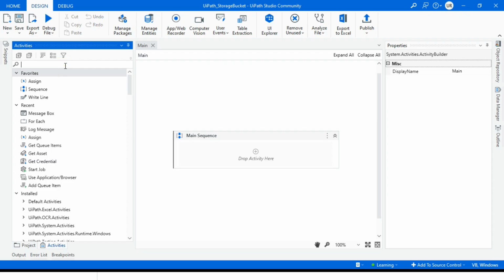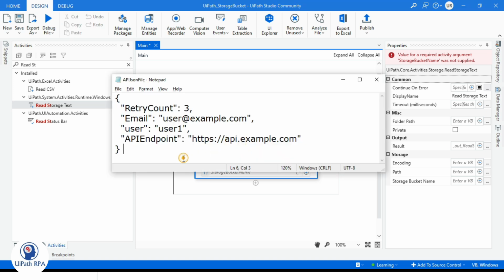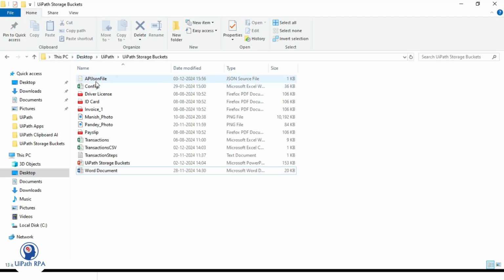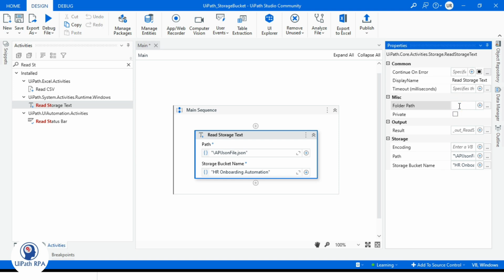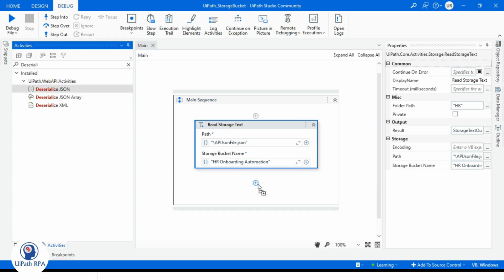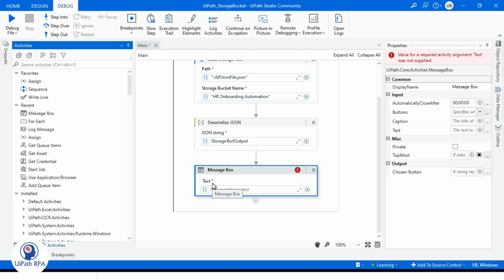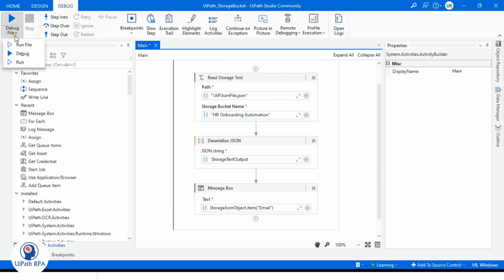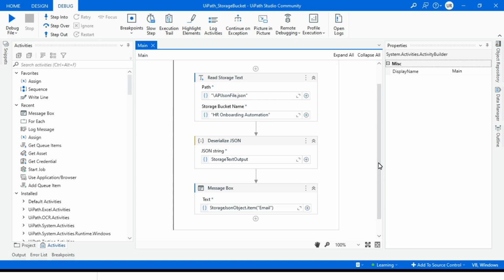Read Storage Text Activity in UiPath with JSON Example | UiPath Storage Buckets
🚀In this video, we’ll show you how to use the Read Storage Text activity to access text-based files stored in UiPath Storage Buckets.
With a practical JSON file example, you’ll learn how to read, process, and utilize dynamic data seamlessly in your automation workflows.

🔑 What’s Covered in This Video:
✅ Introduction to the "Read Storage Text" activity.
✅ How to configure the activity with Storage Buckets.
✅ Real-life scenario: Reading and deserializing a JSON configuration file.
✅ How to use Deserialize JSON activity
✅ Read value from JSON file in UiPath
✅ Extracting values from the JSON data for use in your BOT.
✅ Key benefits of using "Read Storage Text" for dynamic file handling.

🎯 Scenario Overview:We’ll use a JSON file stored in a Storage Bucket that contains configuration data, like retry counts, API endpoints, and email addresses. The video demonstrates how to read this file directly from the Storage Bucket, deserialize it, and use the data in your automation.

💡 Why Watch This Video?By the end of this tutorial, you’ll know how to dynamically manage text-based files in Storage Buckets without downloading them locally, making your automations more efficient and scalable.

UiPath , RPA (Robotic Process Automation)Automation, UiPath tutorial, RPA tutorial, Intelligent Automation, UiPath platform